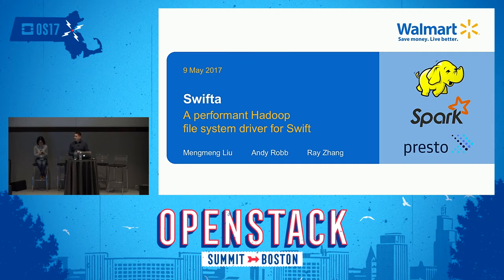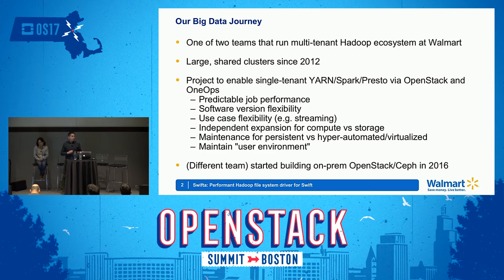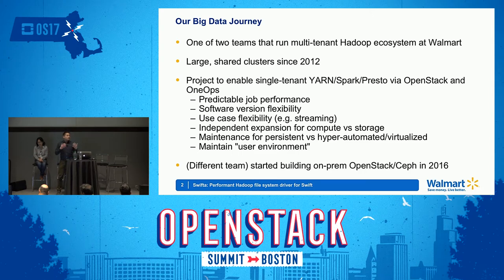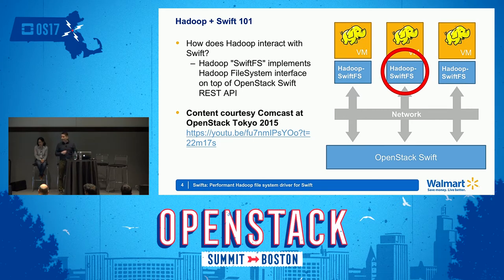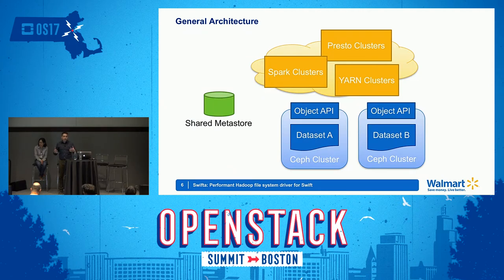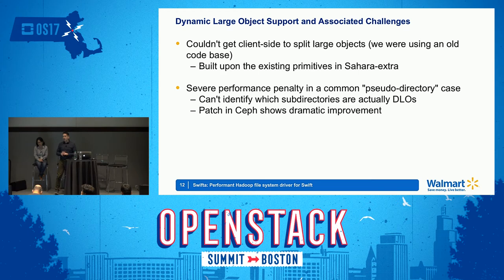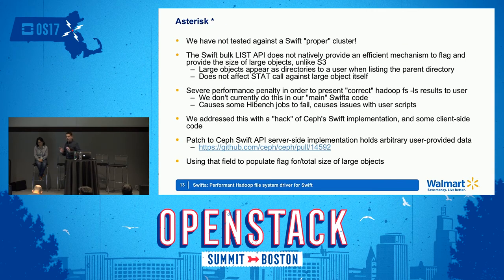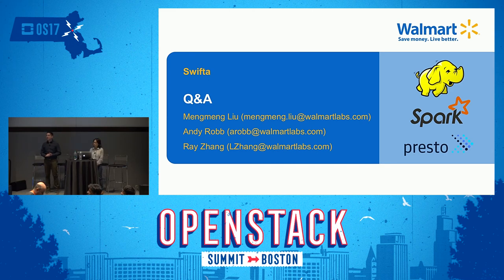Introducing Swifta- A Performant Hadoop File System Driver for OpenStack Swift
The Hadoop file system driver for Swift is increasingly important as Hadoop ecosystem deployments on OpenStack grow in scale and demand ever-increasing performance. After several months of experience using the OpenStack Sahara-extra file system driver with Hive, Spark, and Presto, we realized that a clean slate redesign would allow us to address threading and data management considerations that significantly impact performance. We developed a new Swift file system driver, "Swifta".